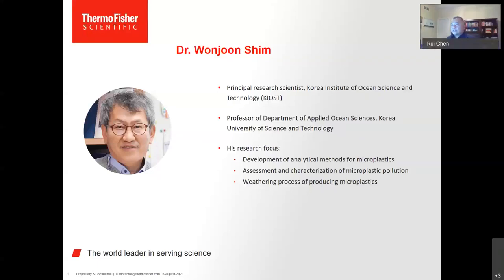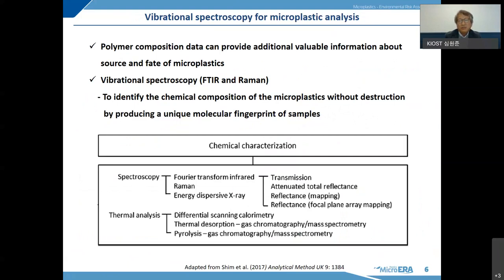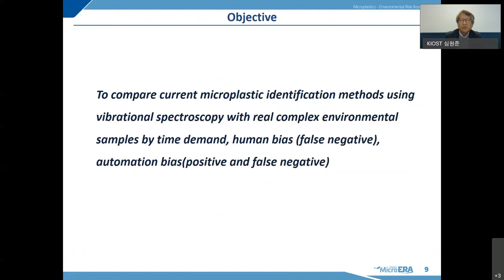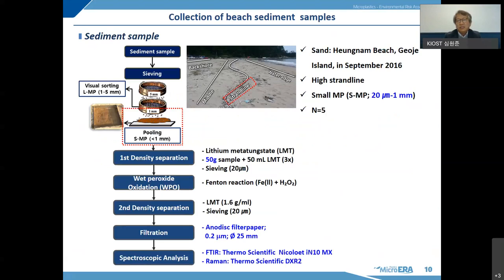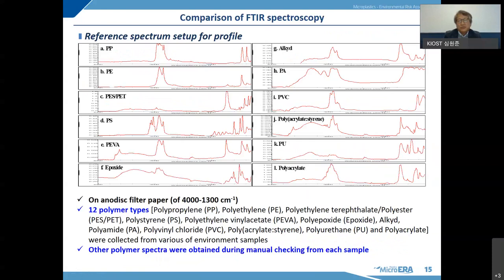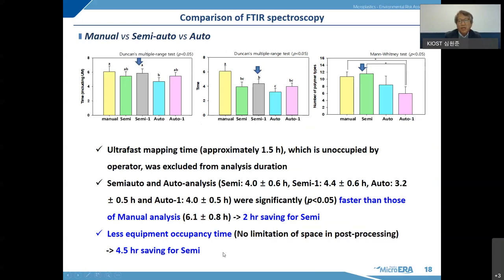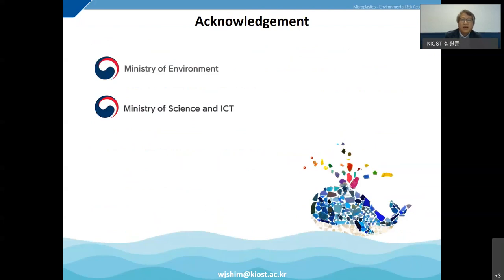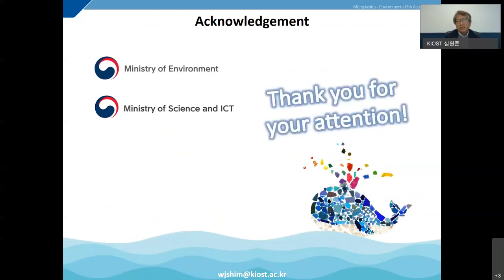Microplastic identification using FTIR-ATR, FTIR-transmission and Raman spectroscopy by Wonjoon Shim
Three popular microplastic identification methods were practically compared with real complex environmental samples. The advantages and limitations of each method were evaluated.